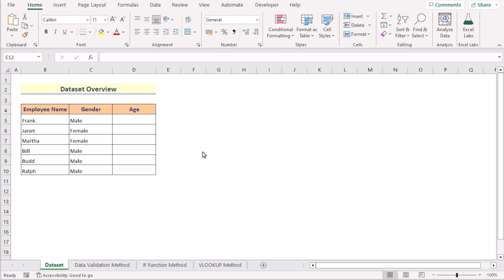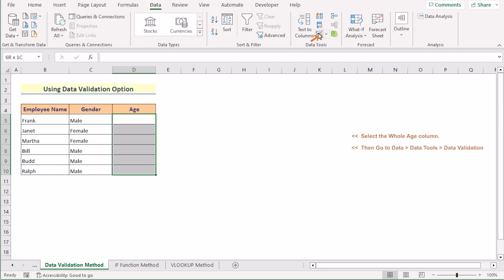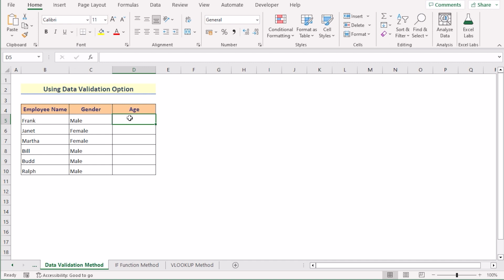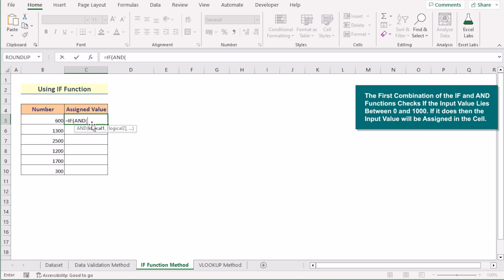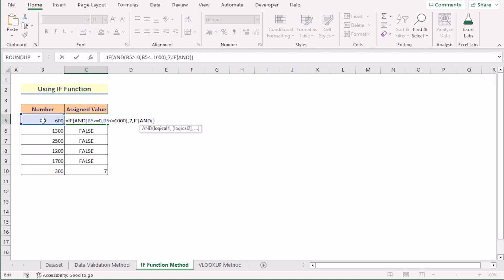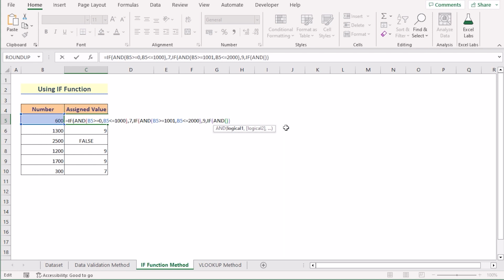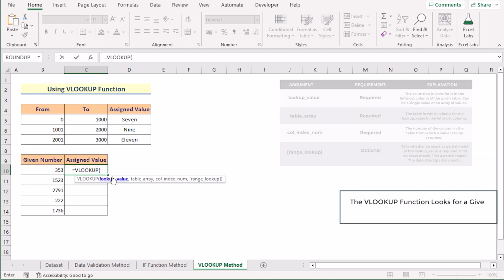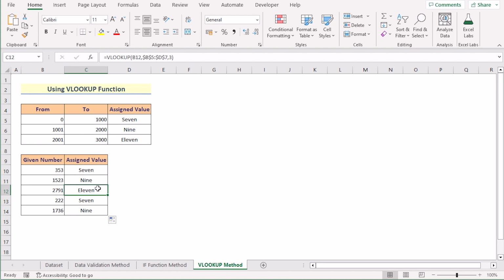How to Create a Range of Numbers in Excel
In this video, I'll guide you through three methods to create a range of numbers in Excel. You'll learn about using the Data Validation option, inserting a function to assign a value or category, and using the VLOOKUP function. Creating a range of numbers allows you to create simple number sequences or generate complex patterns. With practical examples and step-by-step instructions, you can effortlessly make a range of numbers in your own Excel spreadsheets.

✨ ⯆ Resources:
Ctrl + E - To apply the Flash Fill feature

0:00 - Intro
0:50 - Using the Data Validation Option
2:50 - Inserting  a function to assign a value or category
5:33 - Using the VLOOKUP Function